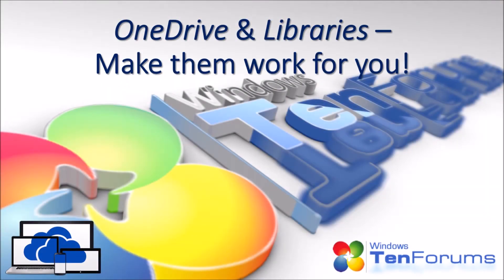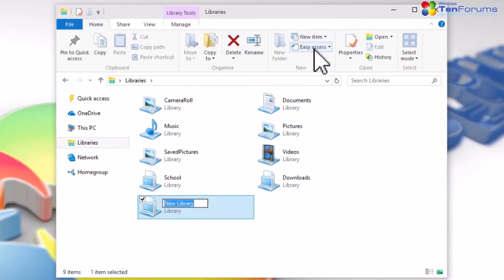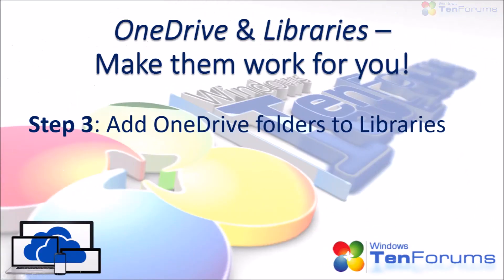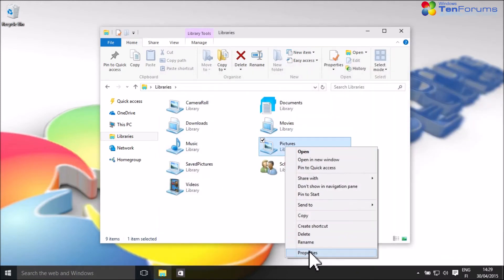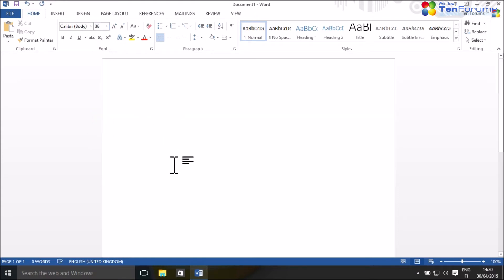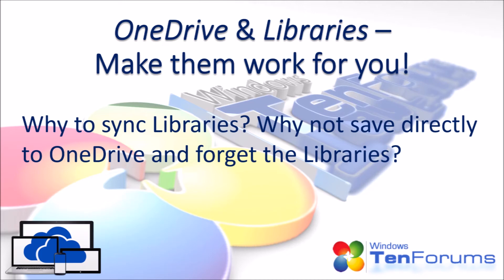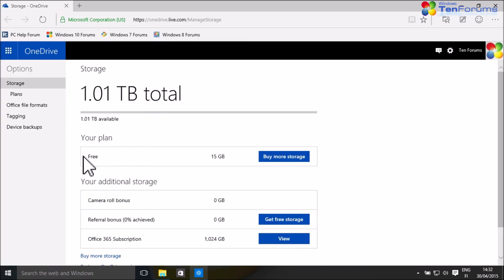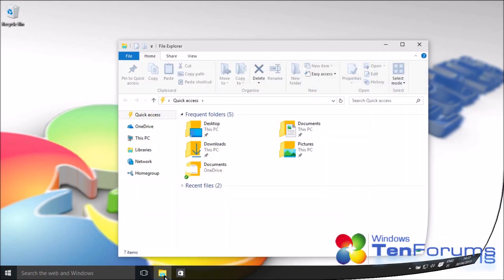OneDrive & Libraries - Make them work for you!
A Ten Forums video: How to sync your Libraries with OneDrive.

More Windows 10 news, tips & tutorials at the TenForums.com

For changing the icons of Windows default libraries, see the tutorial at the Eight Forums